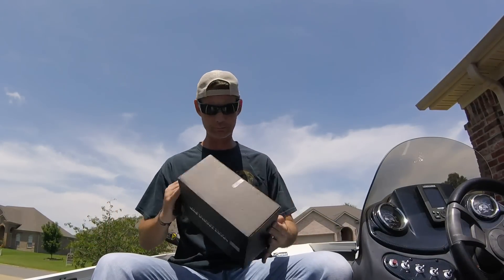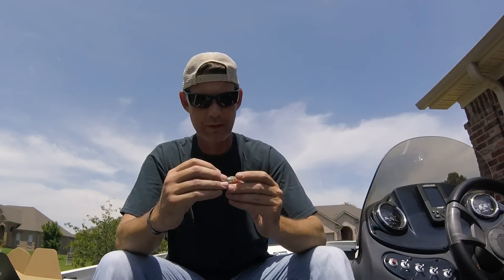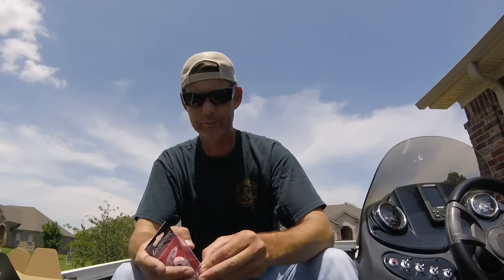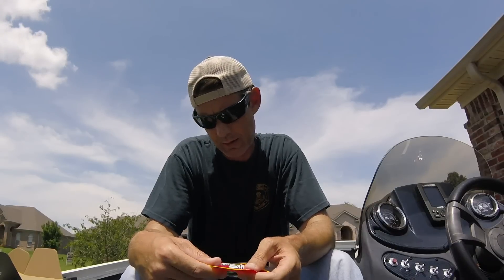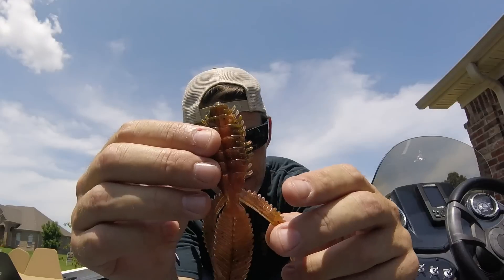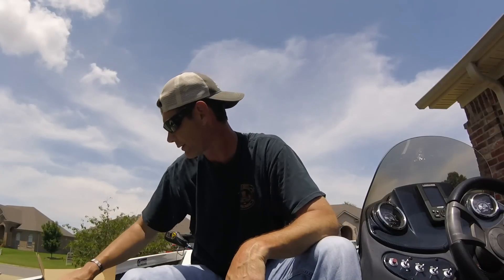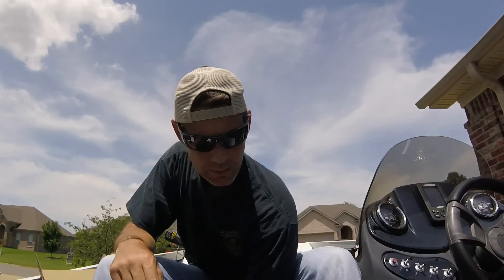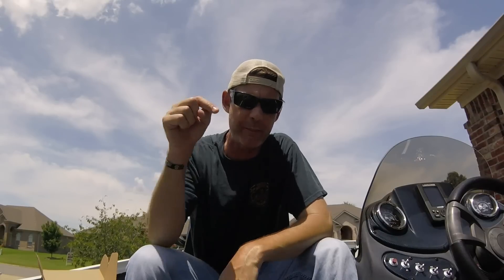UNBOXING: July 2018 LTB Tournament Box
This is my July 2018 Lucky Tackle Box Tournament Series unboxing video. This months box contained lures from Duo Realis, Livingston, War Eagle Lures, Clear Lake Lures, Bait Butter, Big Bite Baits, Deep Creek Lures, Cabin Creek, Jenko Fishing, and Smartbaits. It also contained 3 packs of hooks.